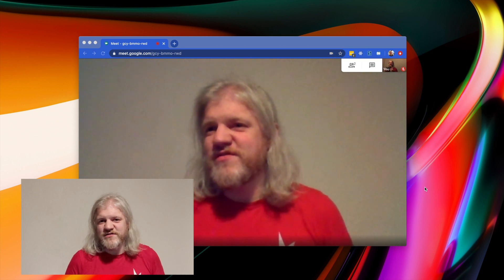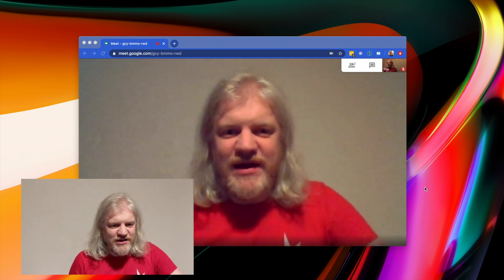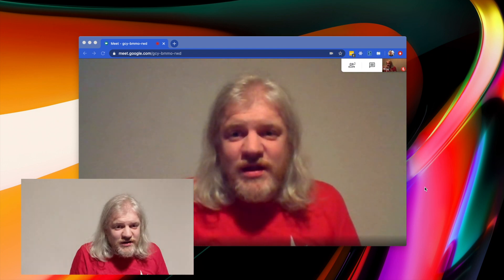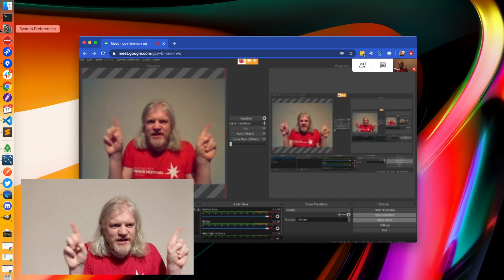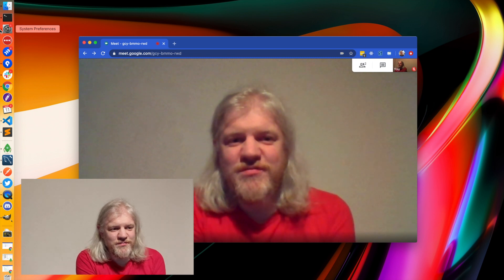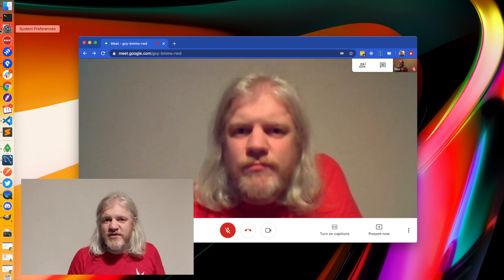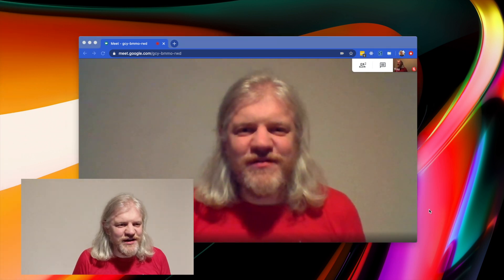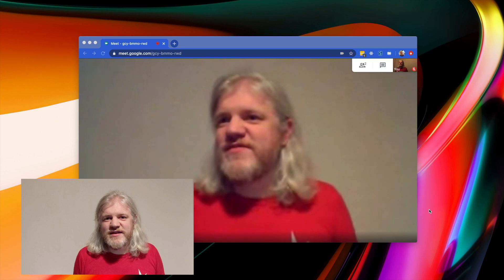How to Fake your Webcam in Videochat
A trick I have developed to make it look like I'm paying attention in videocalls when in fact I am playing videogames.

There are plugins for other OSes, I happened to get the Windows one working first 🤷🏻‍♂️